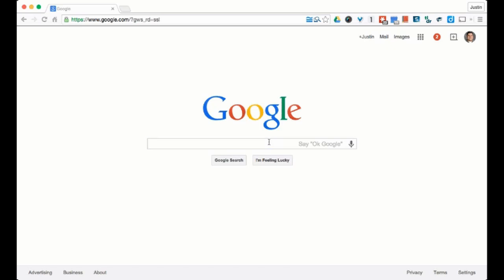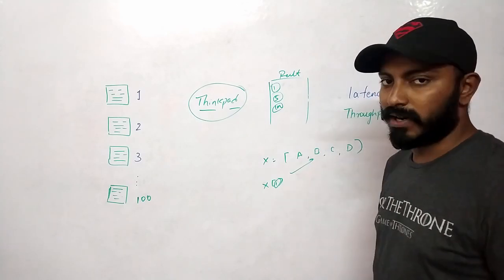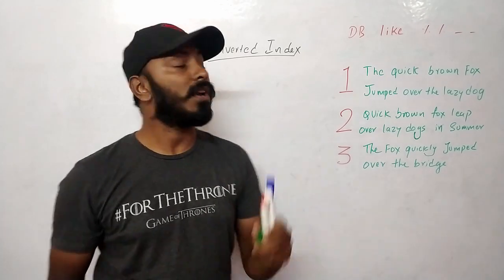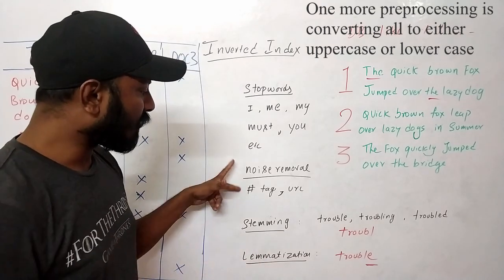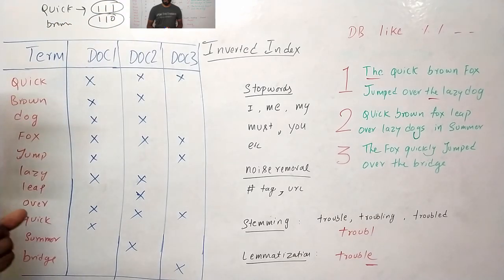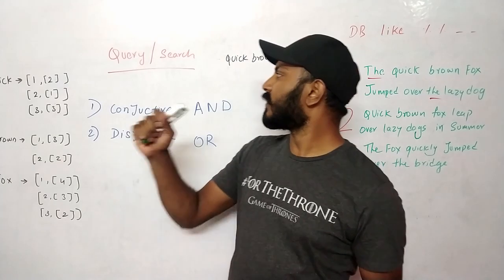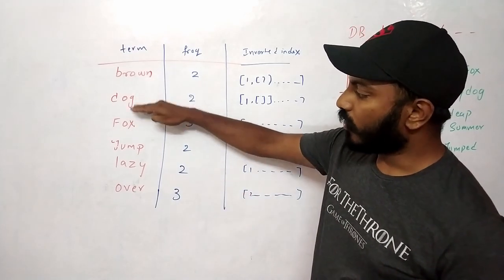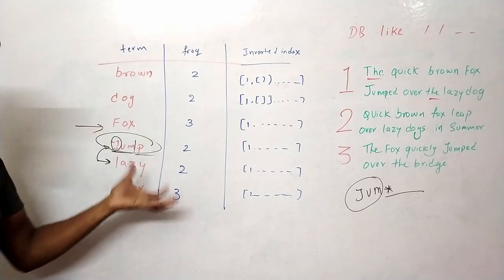How Google searches one document among Billions of documents quickly?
Understand the data structures and internal process of how search engines index the documents and made them easy to search